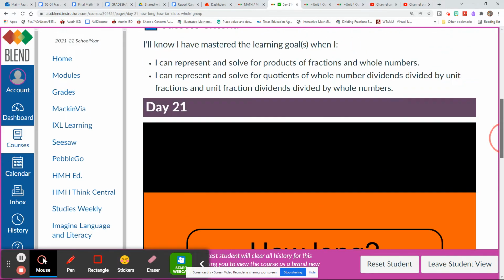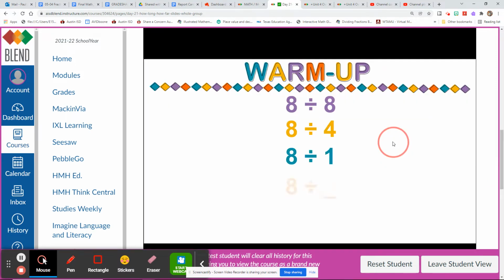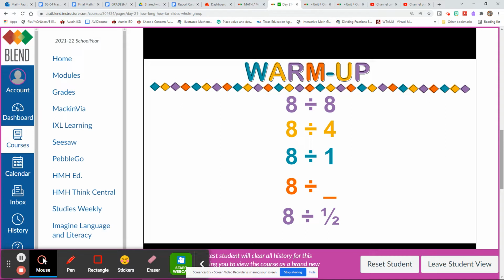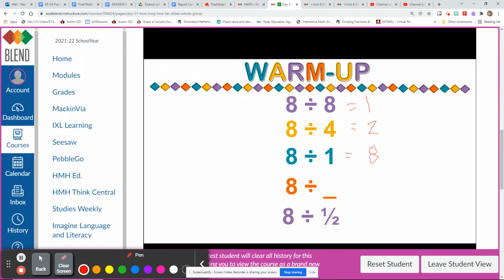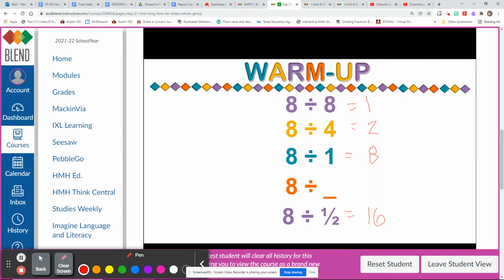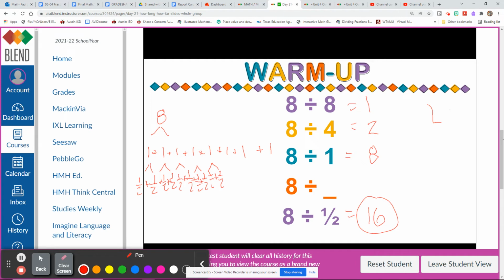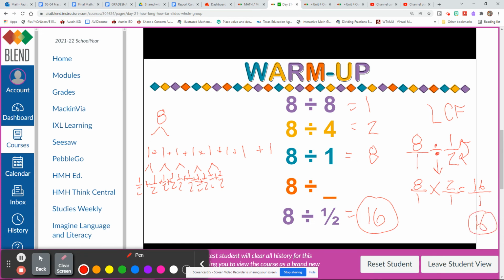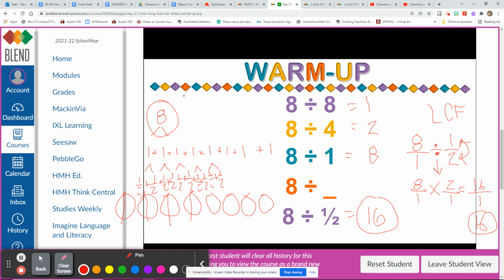Dividing Fractions on Number Line How Long, How Far (part 1)